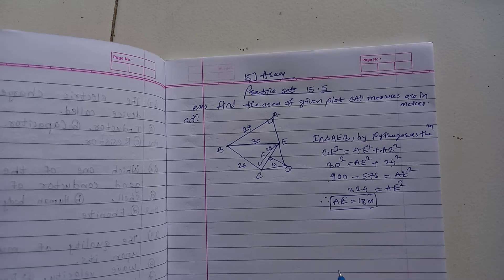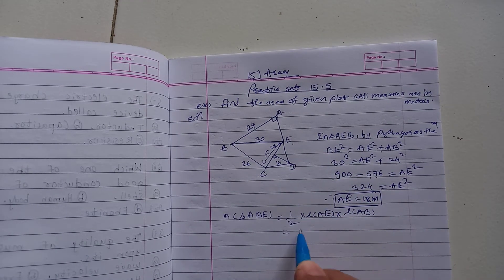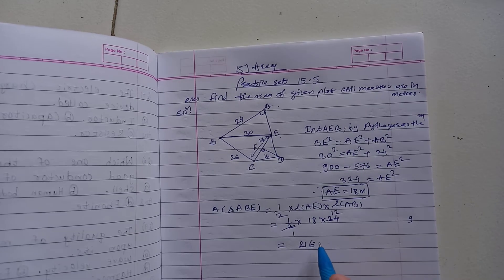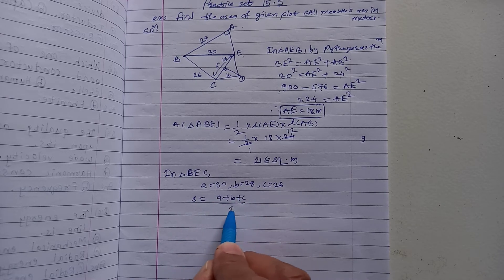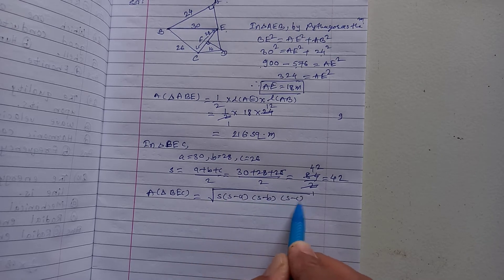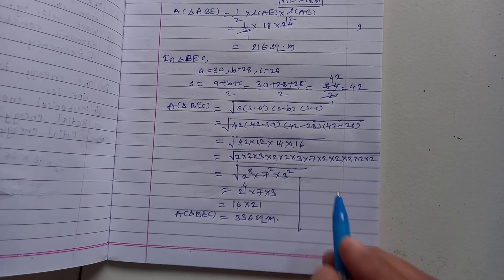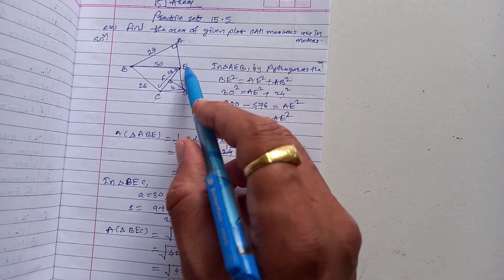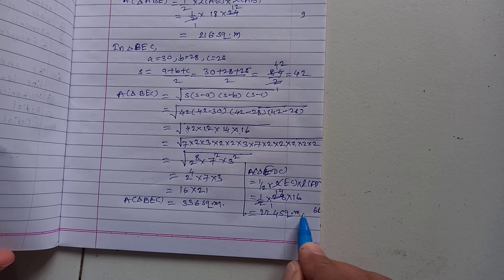8th Maths Area ,practice set 15.5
8th Maths Area ,practice set 15.5